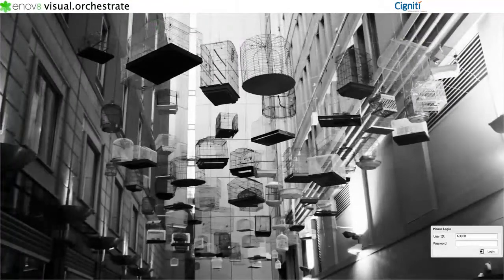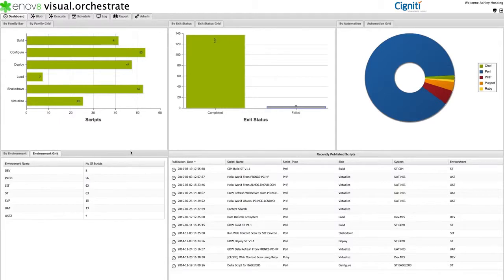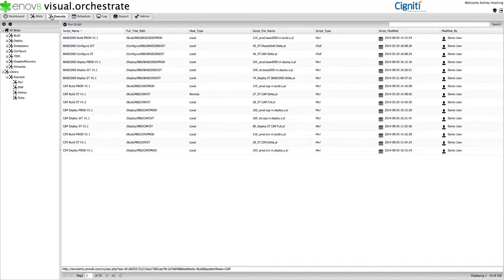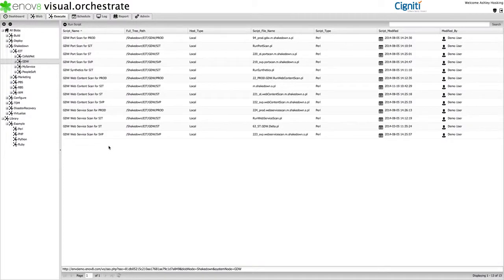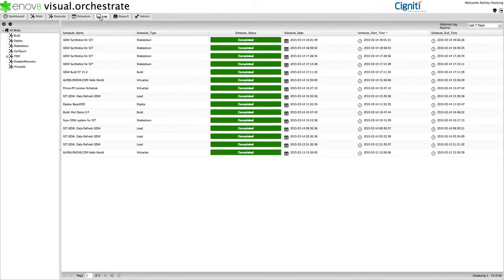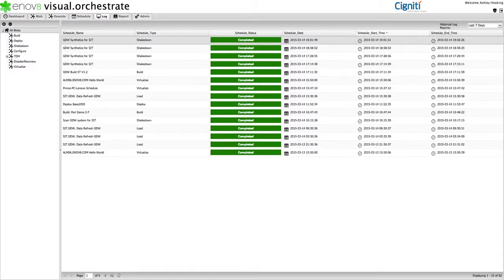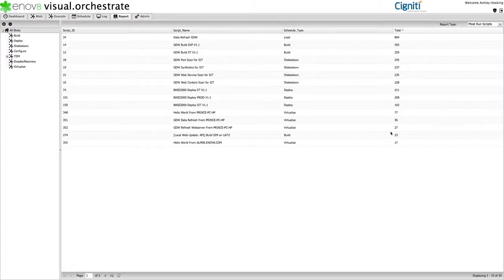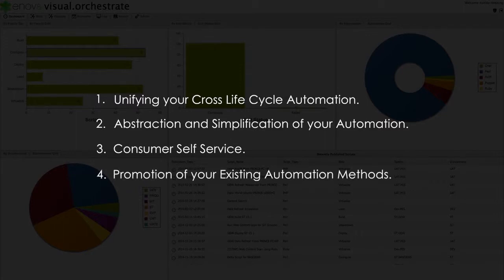EcoSystem Suite - Visual Orchestrate Demo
This video covers the automation unification framework called Visual Orchestrate, a solution intended to bring all IT Automation under one umbrella i.e one user interface that encourages sharing of automation across teams.